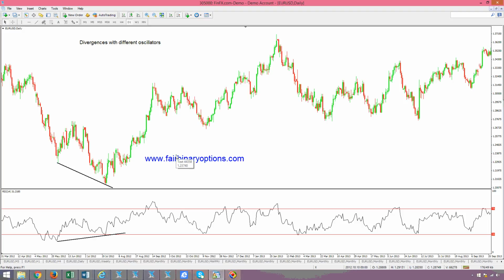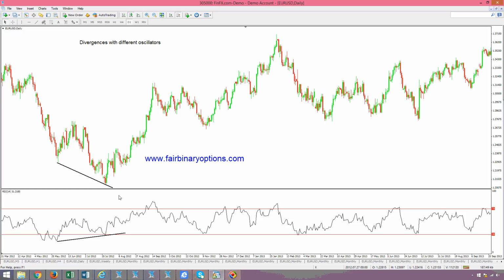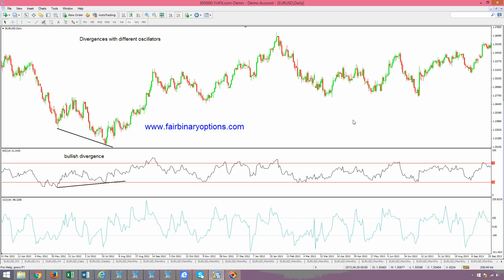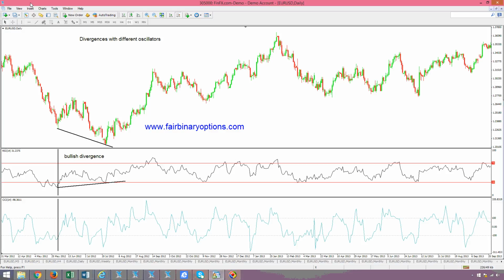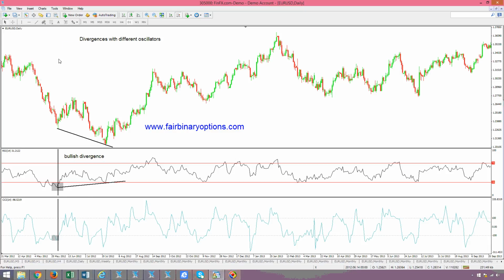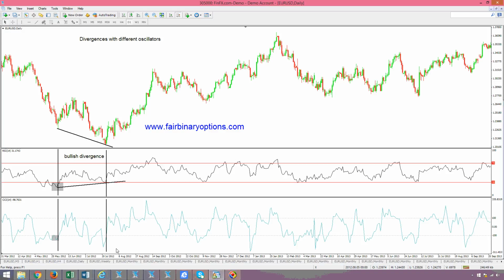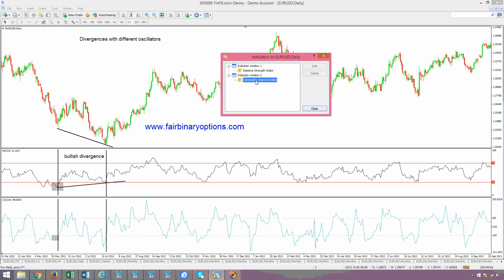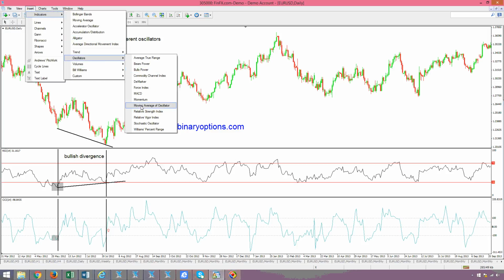The concept of a divergence with different indicators Part 2